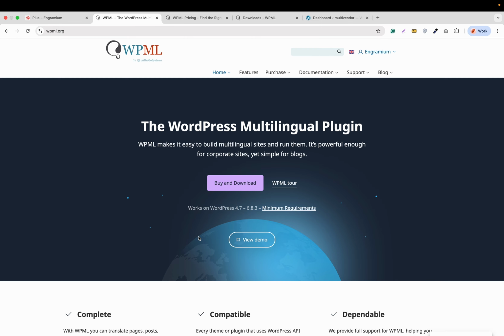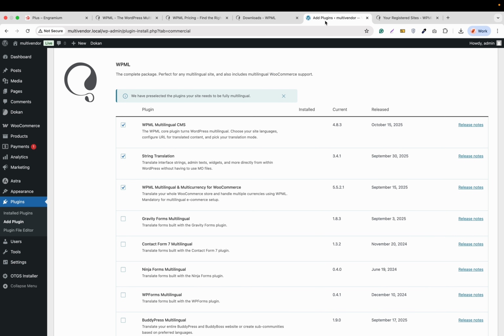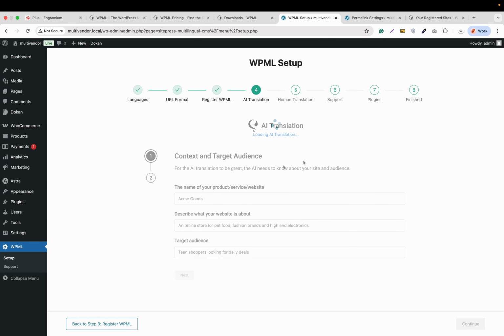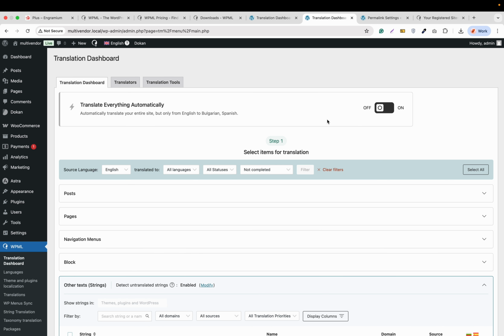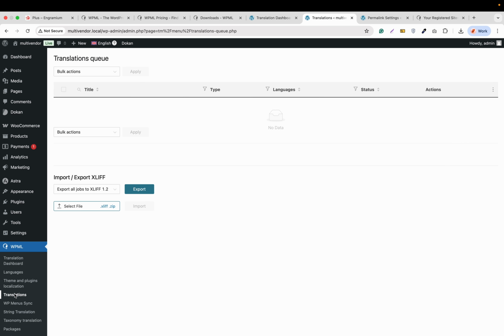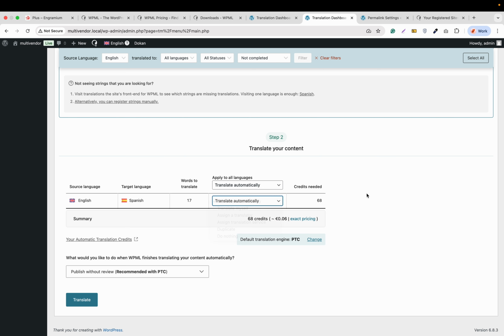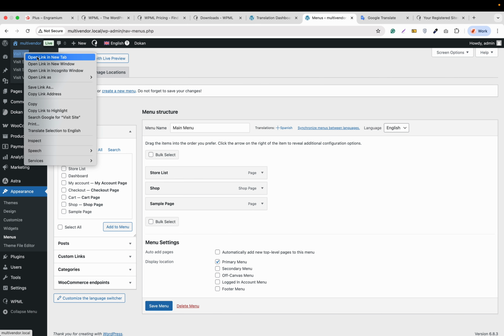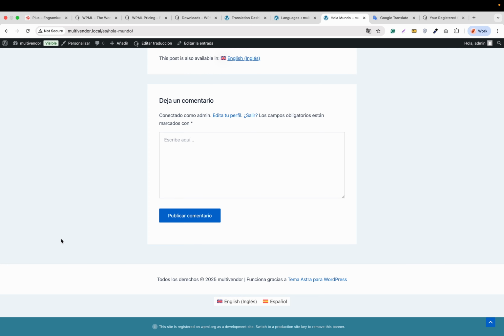WPML: How to Create a Multilingual WordPress Site | Getting Started with WPML | 2025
🌍 Getting Started with WPML – The WordPress Multilingual Plugin | Step-by-Step Tutorial

In this video, I’ll show you how to set up and use WPML (WordPress Multilingual Plugin) — the most powerful solution for creating multilingual WordPress websites. Whether you’re building a personal blog, an online store, or a corporate site, WPML makes it simple to translate your content and reach audiences across the globe.

🔧 What You’ll Learn:

✅ How to download and install WPML
✅ How to run the setup wizard and configure the plugin
✅ How to translate strings and text elements across your site
✅ How to add a language switcher to your post footer, sidebar widget, and more
✅ How to add languages to your WordPress menu for easy switching

By the end of this tutorial, you’ll have a fully functional multilingual WordPress site that’s ready to connect with users worldwide!

📦 About WPML

WPML is a premium plugin that powers over one million WordPress sites. It allows you to easily manage translations for posts, pages, custom types, taxonomy, menus, and even theme or plugin texts — all from one place.

💬 Have questions?
Drop them in the comments below — I’ll be happy to help!

💬 Let’s Connect!